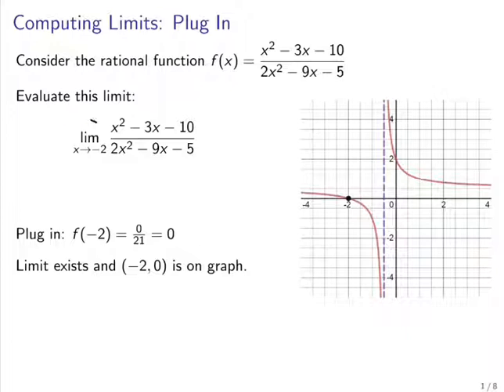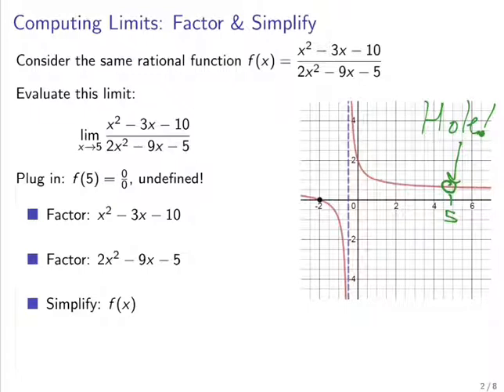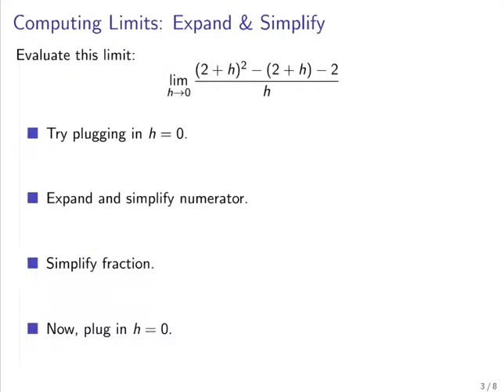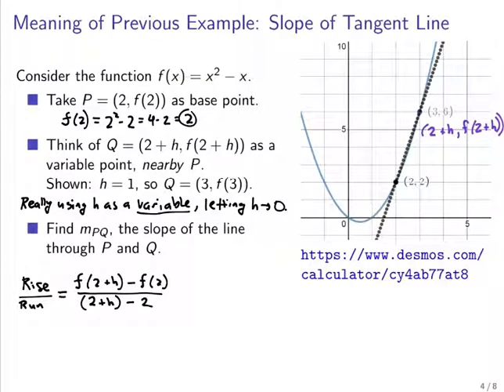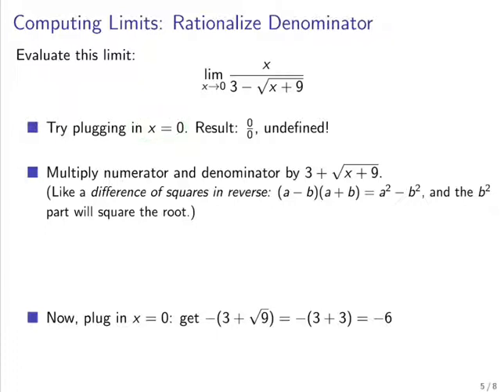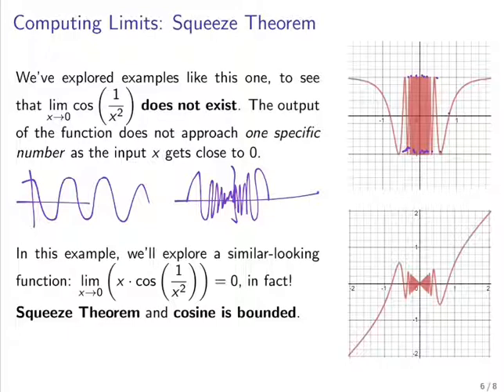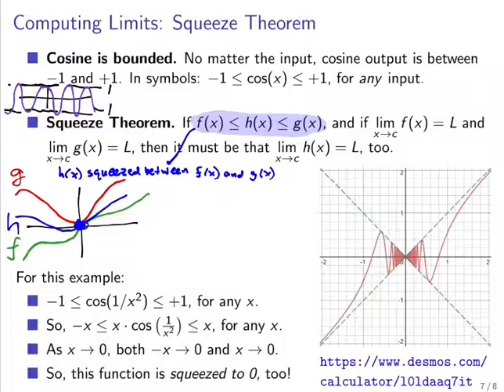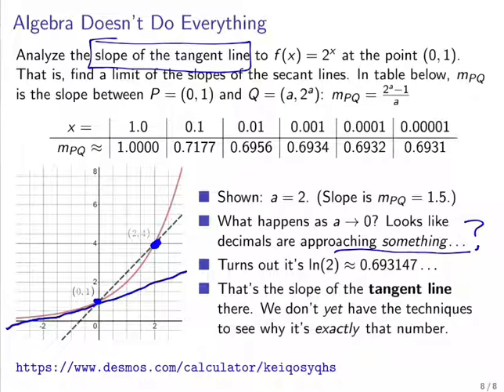Computing Limits: Algebraic Techniques and the Squeeze Theorem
This video shares several techniques for computing the limit of a function, and applies each technique to an example.

Some techniques are algebraic, like factoring polynomials to simplify a rational function or rationalizing the denominator (using a difference of squares). After one such example, we explain how the limit we just evaluated found the slope of a tangent line to a parabola at a certain point.

Then, one technique is not algebraic: the Squeeze Theorem. We show the graph of one function (f(x)=x*cos(1/x^2)) to motivate and explain how that theorem can be useful.

Finally, we briefly investigate one example to show that all of these techniques are insufficient to evaluate all possible limits we might need. We ask what the slope of the tangent line is to the graph of f(x)=2^x at the point (0,1), and we see that no algebraic methods we have so far will work.